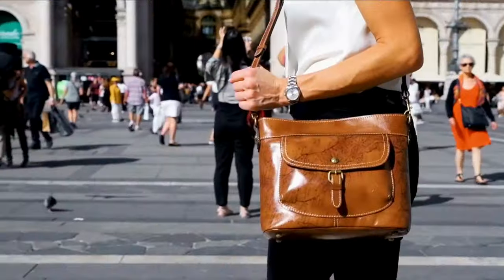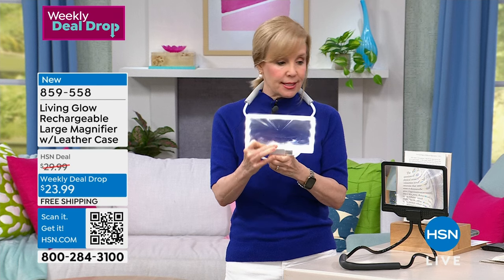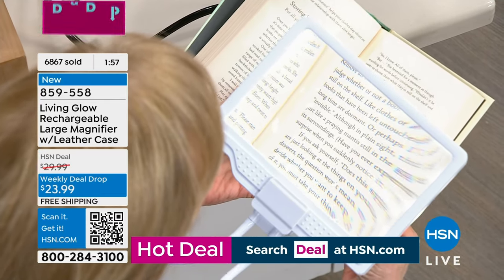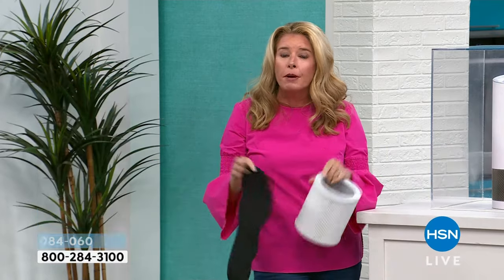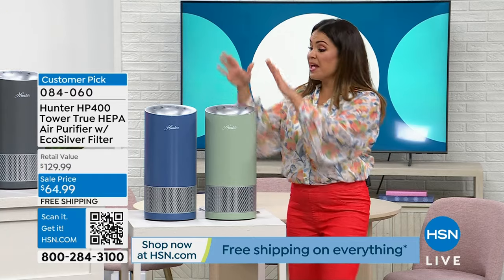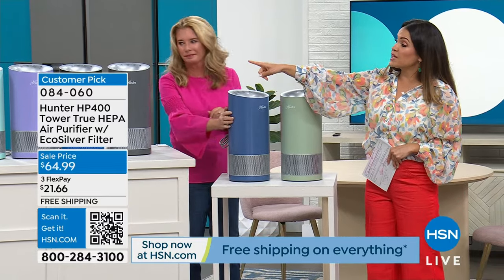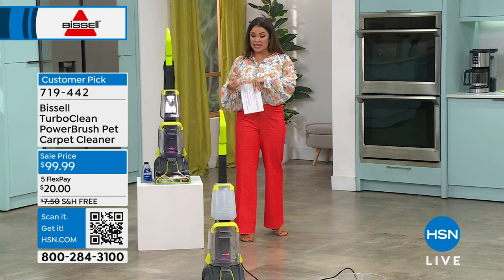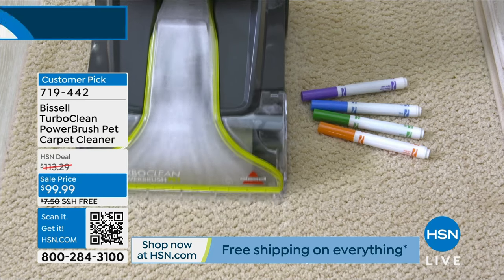HSN | Spring Home Solutions - Bissell 03.23.2024 - 05 PM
Clean-up wth the trusted innovation of Bissell.